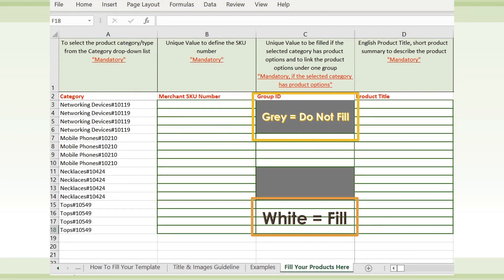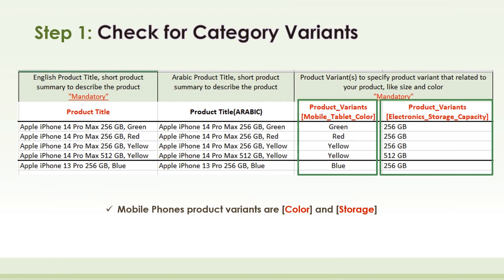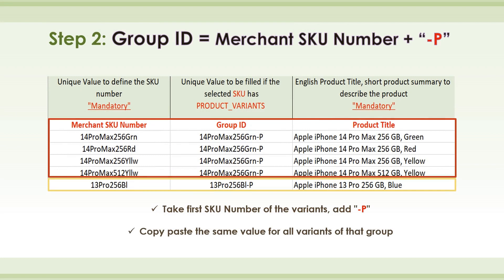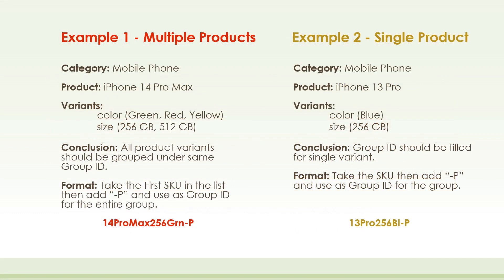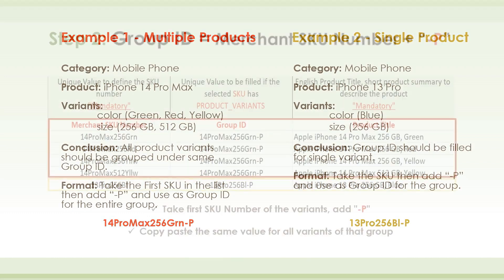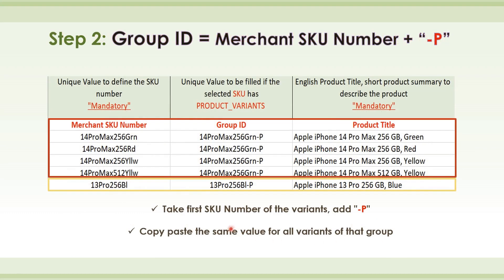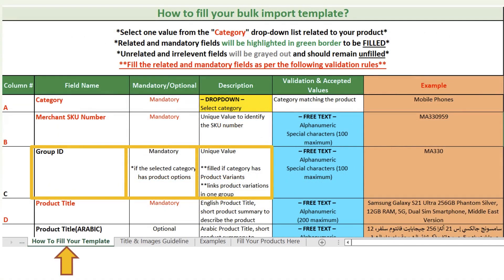How to format Group ID on DubaiStore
Here’s a quick and easy way to format Group ID on DubaiStore template